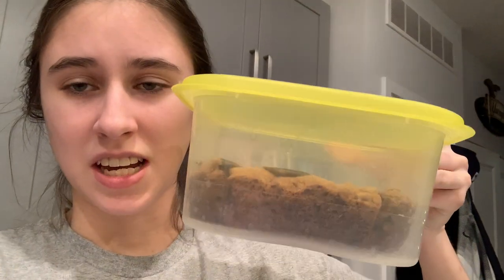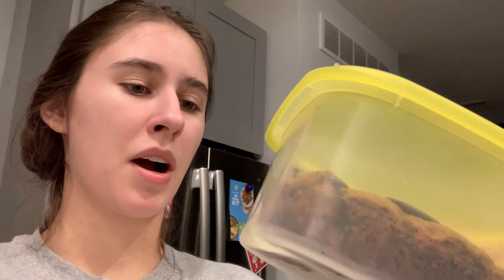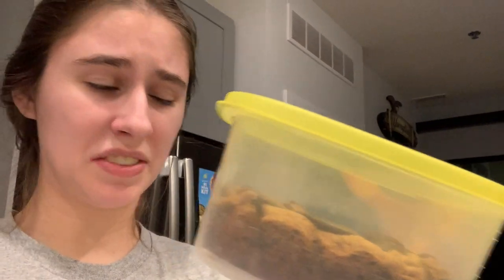Crock Pot Cookie | Treats By Tatum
I baked the Slow Cooker Chocolate Chip Cookie from the Delish Insane Treats cookbook! Watch to see the process and hear my thoughts

Baking Instagram: @treats.by.tatum